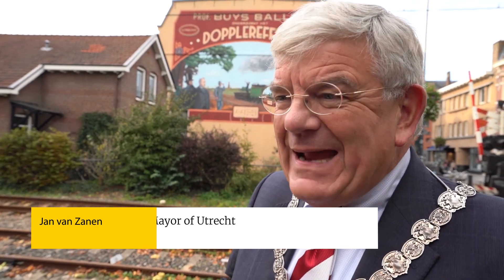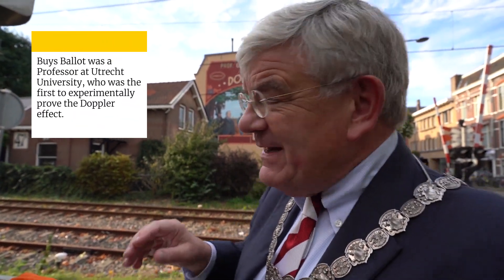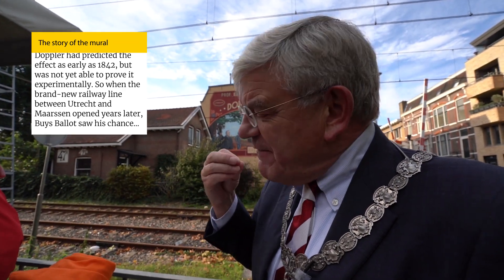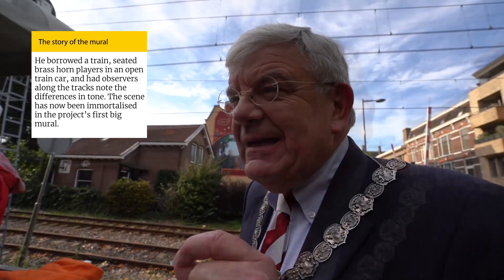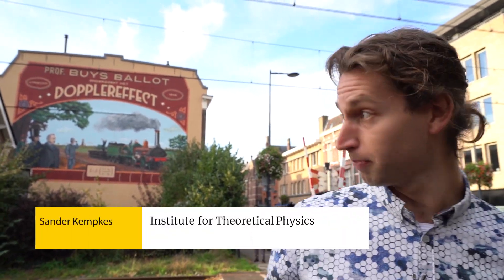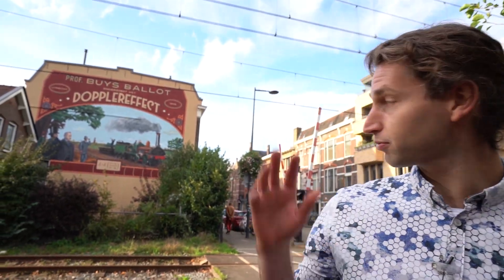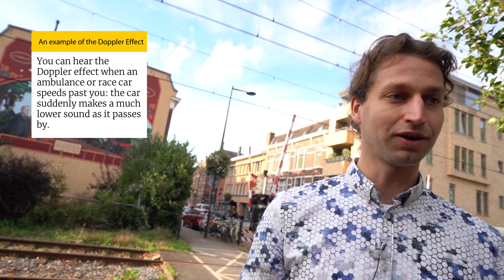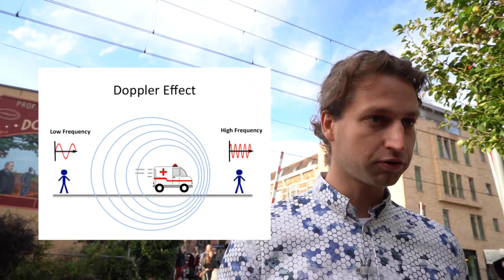First scientific mural in Utrecht: Buys Ballot proves the Doppler Effect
"I wish the city many ugly grey walls, so that they can serve as canvases" - mayor of Utrecht Jan van Zanen.

A throwback to the opening ceremony of the Buys Ballot mural! Watch and find out more about the story of the experiment, professor Buys Ballot & the actual science behind the Doppler Effect. Thanks to the artists of De Strakke Hand & the city of Utrecht.